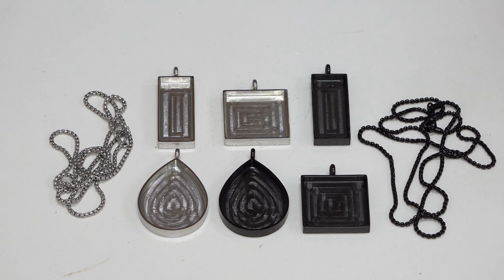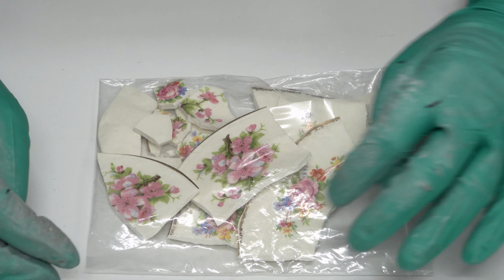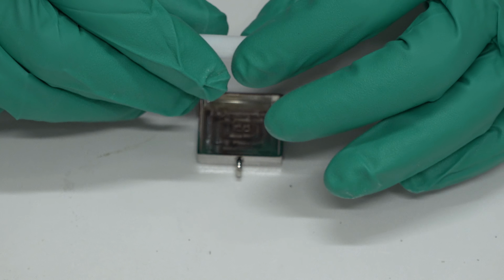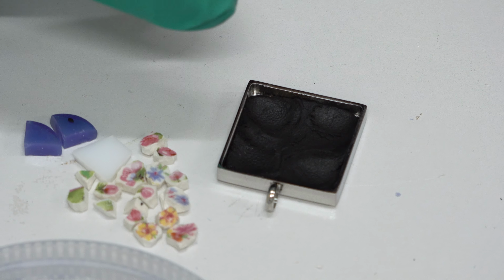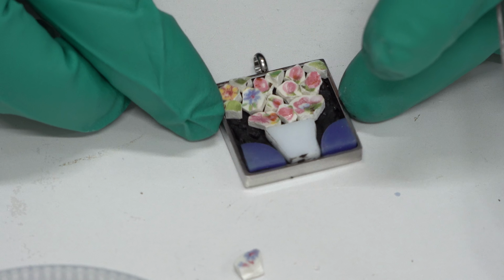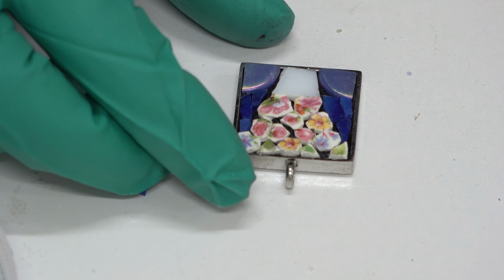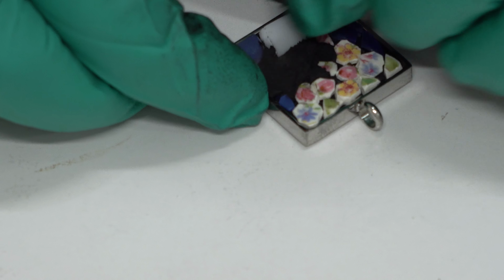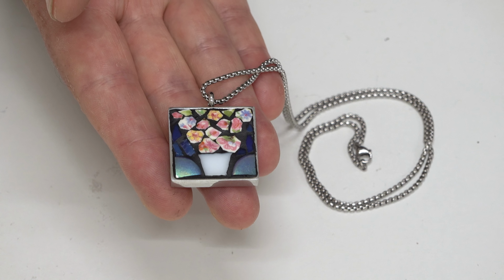Mosaic Deep Jewellery Bezel And Project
For links on products and videos please click the button below "Show More"

Bezels available from Merlin Mosaica (Ships Australia Wide and Internationally)